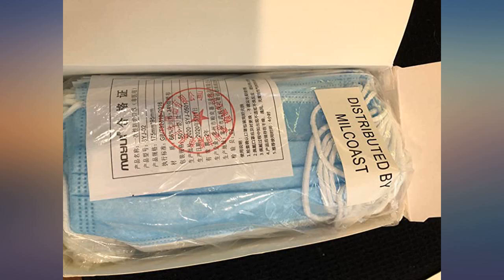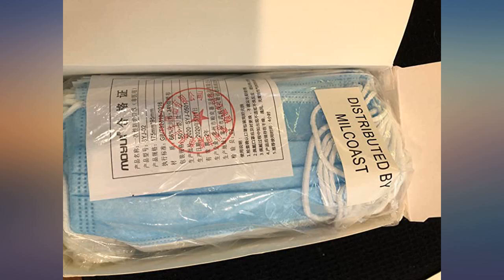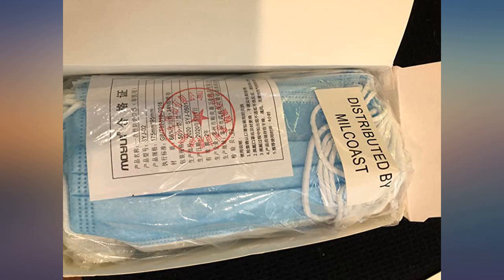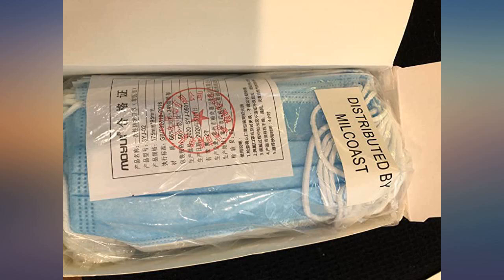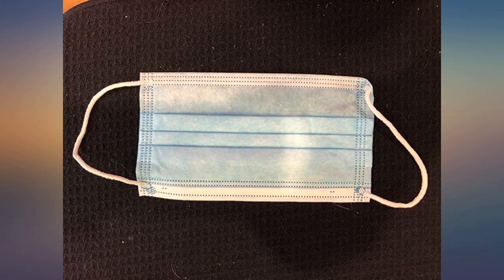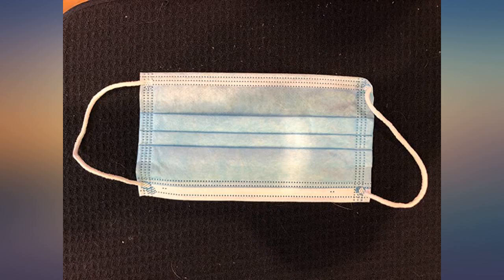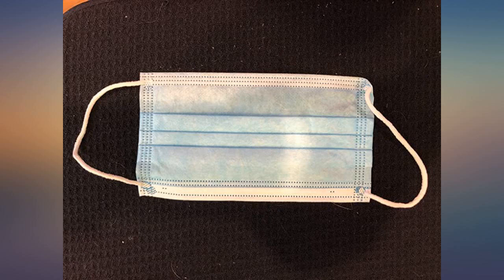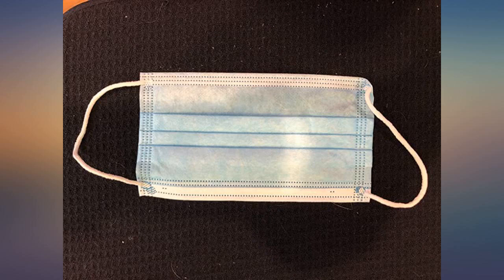Milcoast 3-Ply Layer Disposable Earloop Face Masks - 50 Pack review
Main Features:
Made with genuine high quality breathable 3 ply layers from non-woven and melt-blown fabric.. Durable ultrasonic spot welded, soft and stretchy elastic ear loop bands fit around head and ears securely.. Adjustable contouring nose strip design molds to the bridge of the nose for a more comfortable and secure fit.. One size fits all. Flexible elastic band makes it easy to put on and take off.. Manufactured by Milcoast, a division of EZL Direct. Made in China.